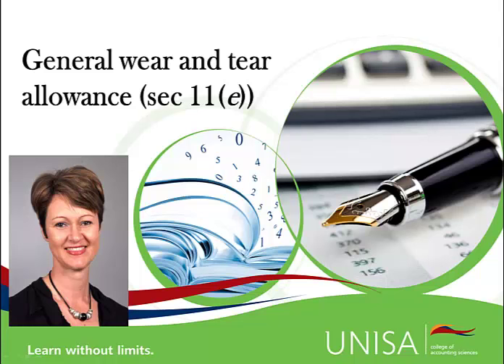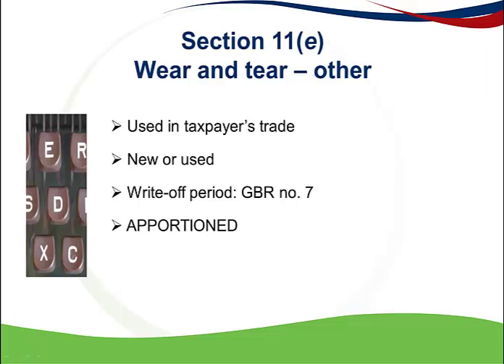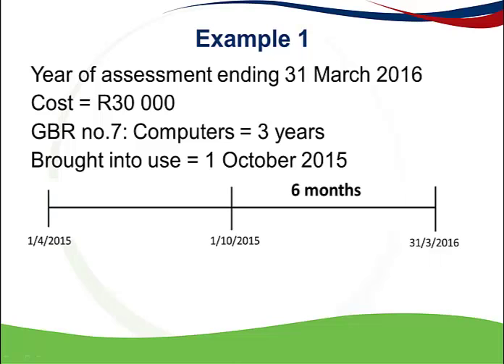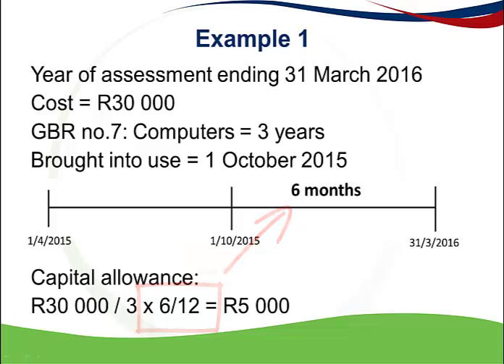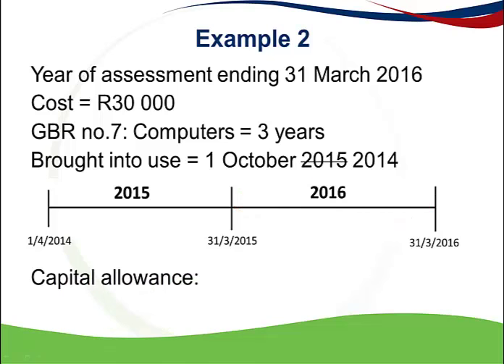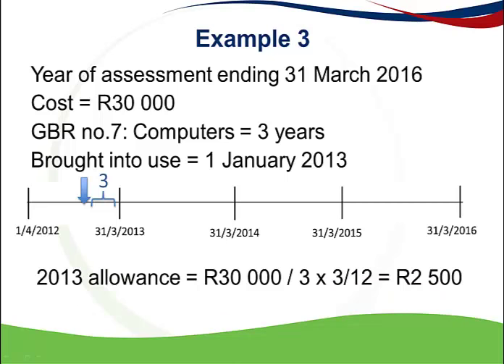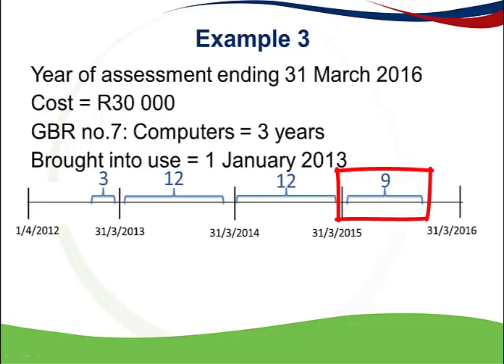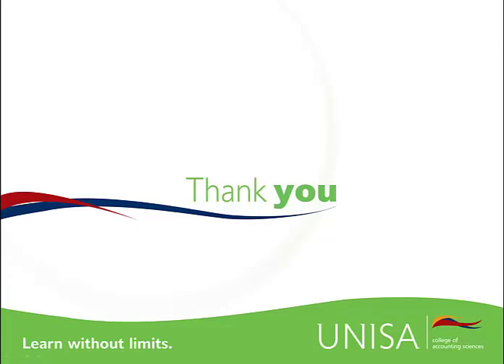2016 Capital allowances - sec 11(e) general wear and tear